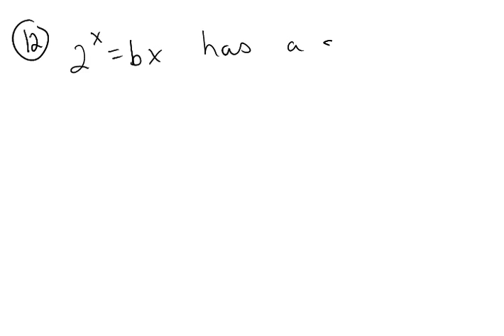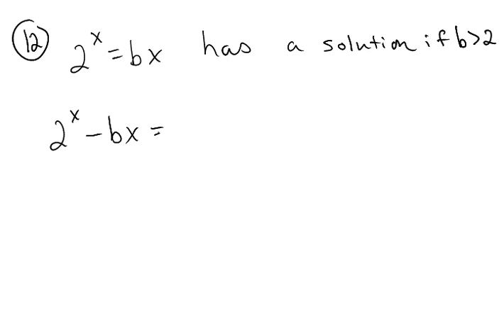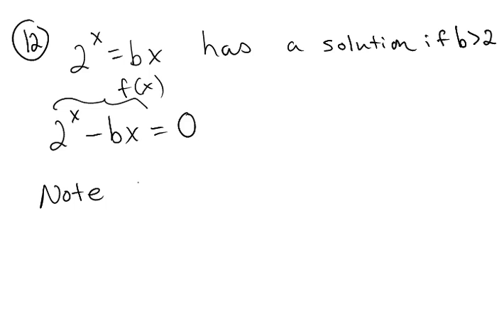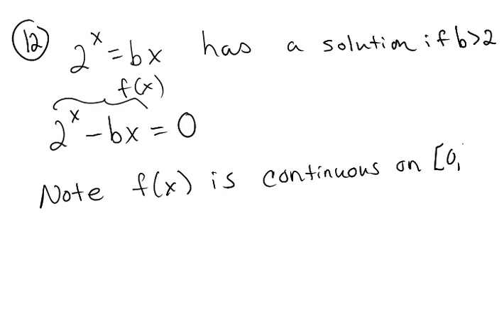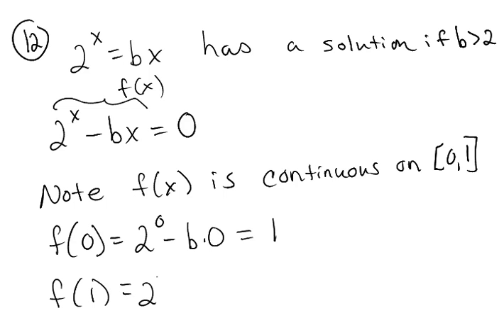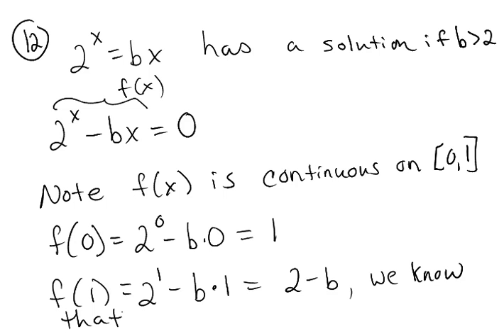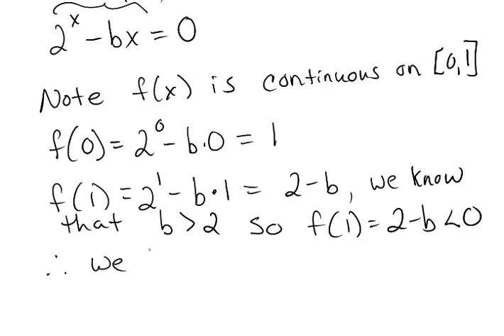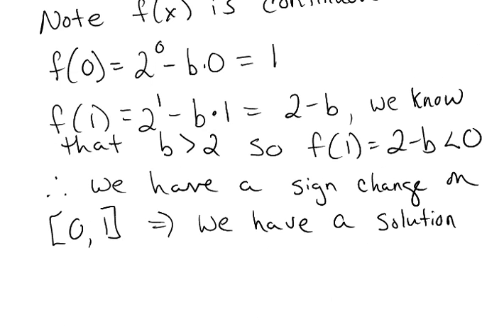1321_2_8_12